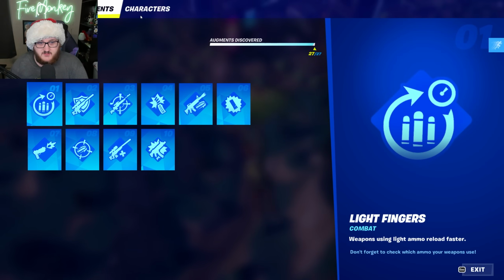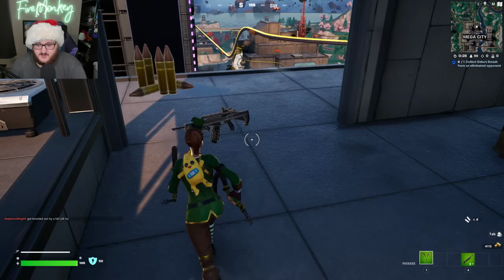What To Expect in Tomorrows Update! (Ahsoka Tano, Deku's Smash Vaulted, + More!)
🎵 Destiny 2 The Witch Queen OST